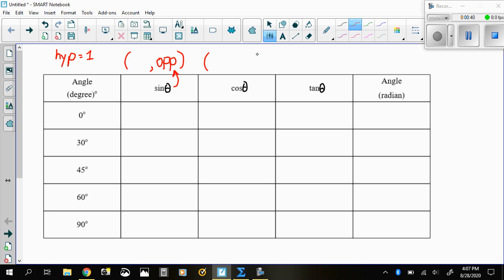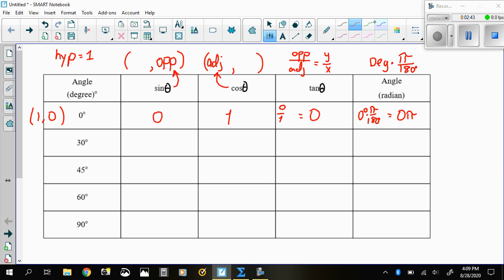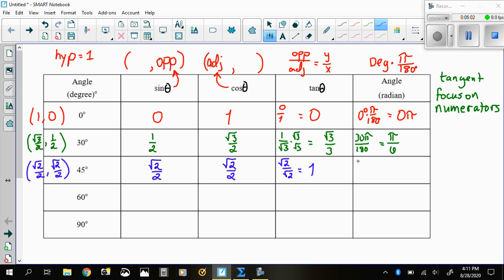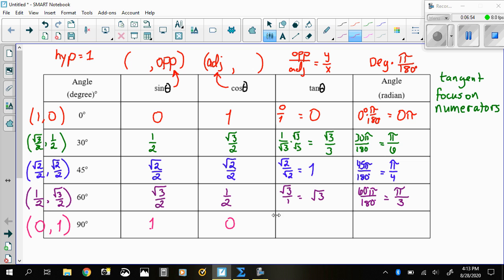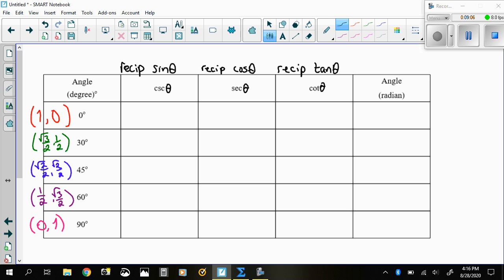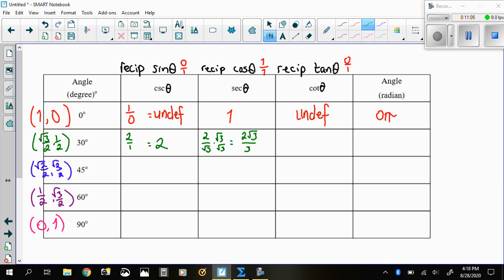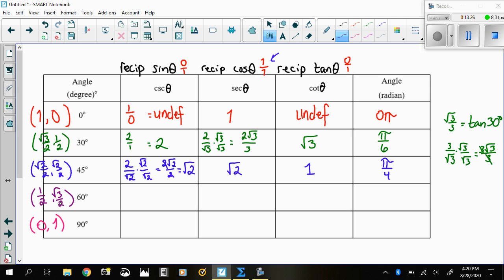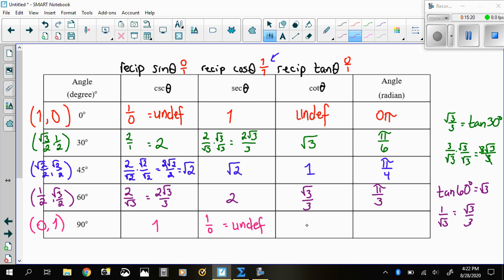August28 Unit Circle Chart Quad 1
Working out the first quadrant angles for the trig ratios